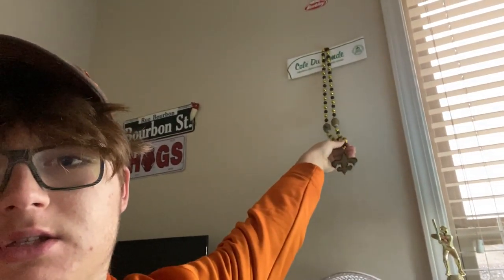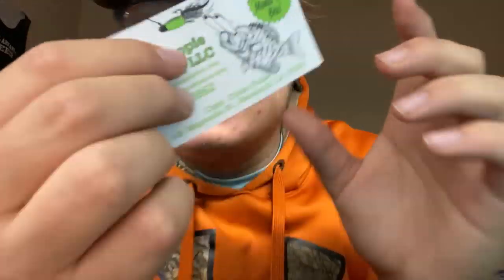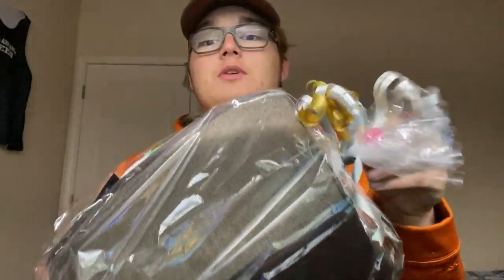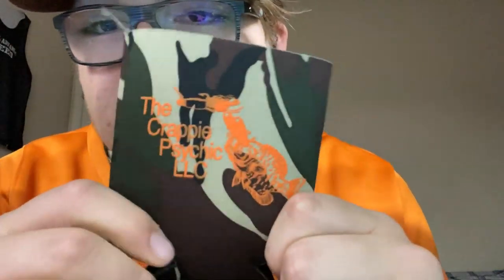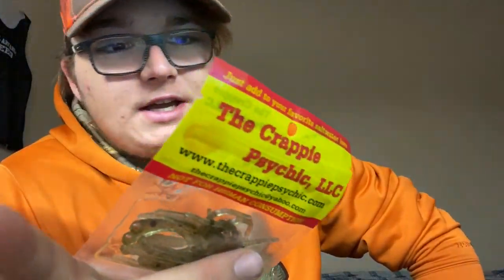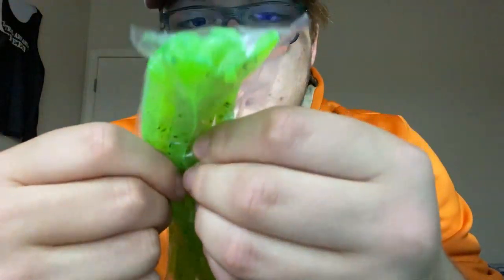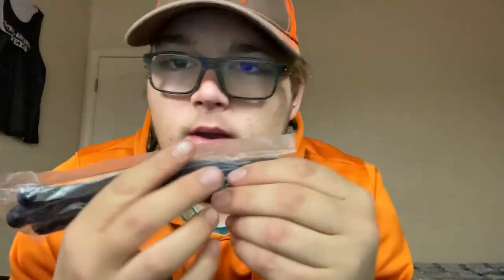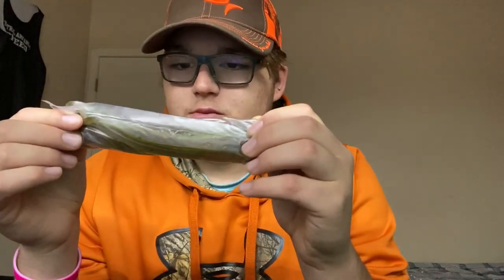Crappie Physic Basket Review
My mother bought me a goodie bag of baits from a brand called The Crappie Physic and I wanted to open on camera for you guys

Thanks to The Crappie Physic for the baits